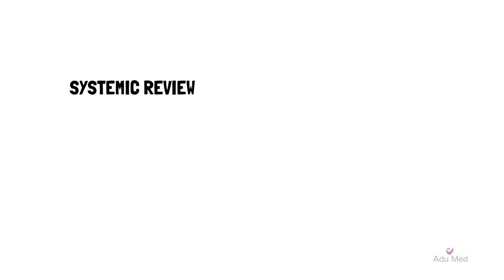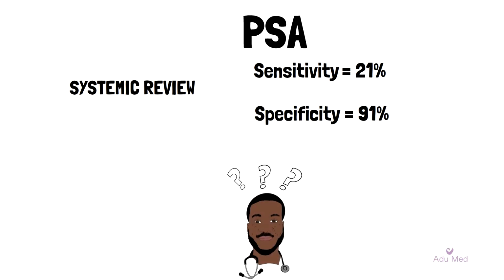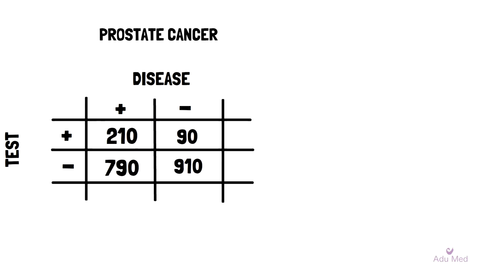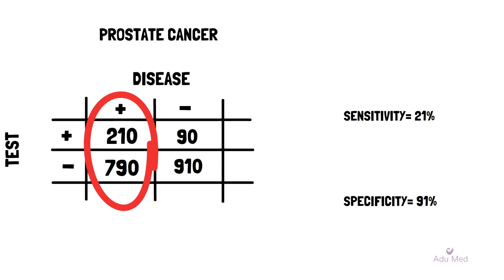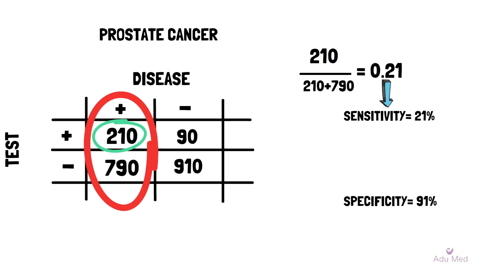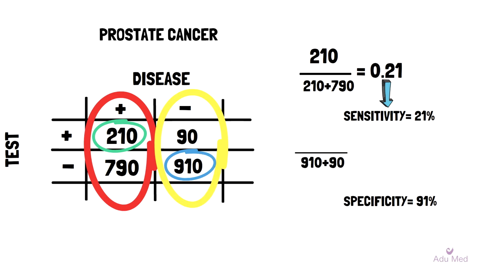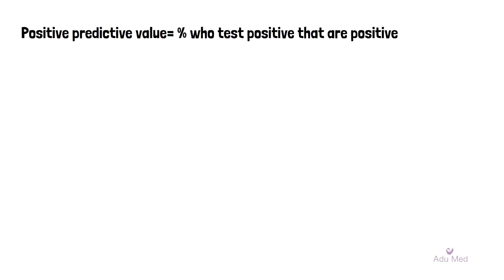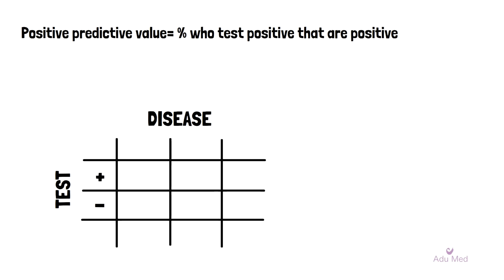Statistics | Sensitivity & Specificity | MRCGP AKT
Here we explain sensitivity and specificity, common aspects that are examined on in the exam.

0:09 Introduction
0:47 Background
1:07 Sensitivity & Specificity
2:18 Positive Predictive Values
2:40 Sensitivity vs PPV

Here is a link to the PSA systemic review discussed in the video:

*Our videos are intended for medical education, not for medical advice and are up-to-date with current guidance at the time of posting*